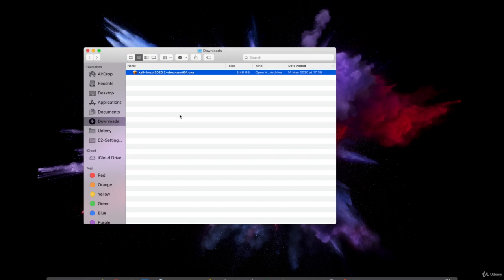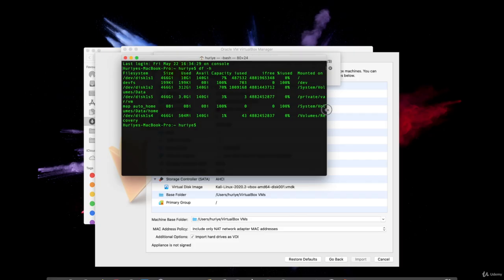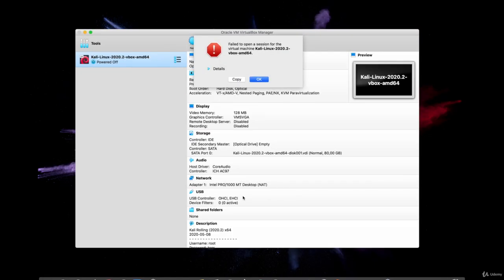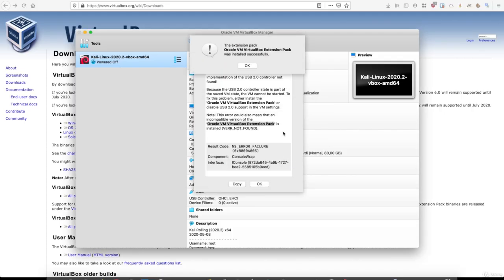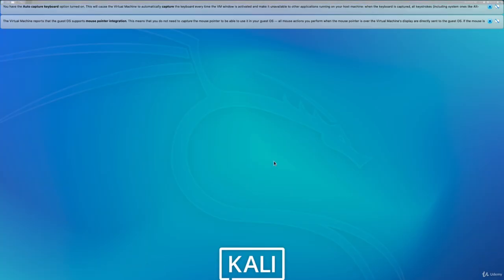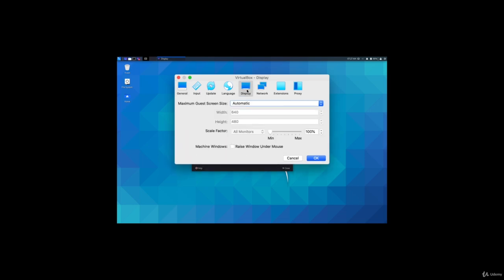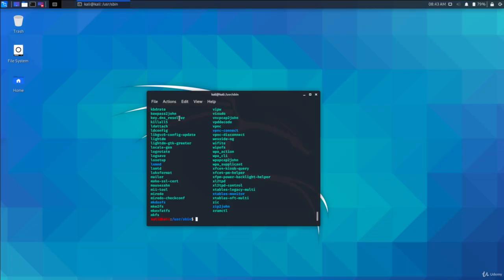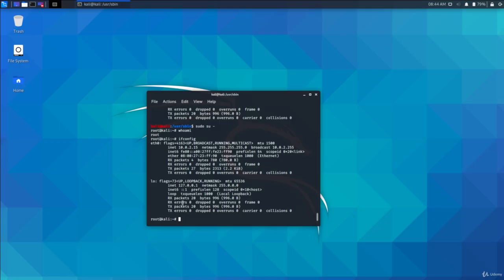Android-Security-Labs | Installing Kali From OVA File for VirtualBox Step 2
🐉 Installing Kali Linux from OVA File in VirtualBox | Step 2 | VirtualBox Installation & Configuration Guide

Before we can import Kali Linux, we need the perfect foundation! 🔥 In this video — Step 2 of our complete security lab setup series — we dive deep into installing, configuring, and optimizing VirtualBox so it's fully ready to import and run our Kali Linux OVA file like a pro! Get this step right and everything else becomes smooth sailing!

In this video, we cover:
✅ Quick recap of Step 1 & what we're building toward
✅ What VirtualBox is and how it works as a Type 2 Hypervisor
✅ VirtualBox vs VMware Workstation vs Hyper-V — full comparison
✅ System requirements check before installing VirtualBox
✅ Enabling VT-x / AMD-V Virtualization in BIOS/UEFI — step by step
✅ Downloading VirtualBox from the official Oracle website
✅ Downloading the VirtualBox Extension Pack (same version!)
✅ Installing VirtualBox on Windows, Linux & macOS — step by step
✅ Installing the VirtualBox Extension Pack correctly
✅ Verifying VirtualBox installation & checking version
✅ Configuring VirtualBox Global Settings for security labs
✅ Setting up the Default Machine Folder for VM storage
✅ Configuring Host-Only Network Adapter for lab isolation
✅ Setting up NAT Network for multi-VM internet access
✅ Understanding VirtualBox Storage Controllers (SATA, NVMe)
✅ Configuring USB 3.0 Controller & Extension Pack features
✅ Testing VirtualBox with a quick boot verification
✅ Fixing common VirtualBox installation errors
✅ Preparing everything needed for Step 3 — Kali OVA Import

Whether you're a cybersecurity student, a penetration tester, an ethical hacker, or a security researcher — getting VirtualBox properly installed and configured is the critical foundation your entire security lab depends on. Don't skip this step!

🕐 Timestamps:
00:00 – Introduction & Series Recap (Step 1 Review)
01:00 – What is VirtualBox & How It Works
02:30 – Type 1 vs Type 2 Hypervisors Explained
04:00 – VirtualBox vs VMware vs Hyper-V — Comparison
05:45 – System Requirements Check
07:15 – Checking & Enabling VT-x / AMD-V in BIOS
10:00 – Disabling Hyper-V on Windows (If Enabled)
12:30 – Downloading VirtualBox from Official Site
14:00 – Downloading VirtualBox Extension Pack
15:30 – Installing VirtualBox on Windows
18:30 – Installing VirtualBox on Linux (Ubuntu/Debian/Kali)
21:30 – Installing VirtualBox on macOS
24:00 – Installing the VirtualBox Extension Pack
26:00 – Verifying VirtualBox Installation
27:30 – Navigating the VirtualBox Interface
29:00 – Configuring VirtualBox Global Settings
31:00 – Setting Default Machine Folder for VM Storage
32:30 – Configuring Host-Only Network Adapter
35:00 – Setting Up NAT Network for Multi-VM Labs
37:30 – Configuring USB Controller Settings
39:00 – Understanding VirtualBox Storage Controllers
40:30 – Testing VirtualBox Functionality
42:00 – Fixing Common Installation Errors
45:00 – Step 3 Preview — Kali Linux OVA Import
46:30 – Key Takeaways & Checklist Before Step 3
🔧 Common Errors Fixed in This Video:
⚠️ Kernel driver not installed (rc=-1908) — VirtualBox kernel module fix
⚠️ VT-x is disabled in the BIOS — step-by-step BIOS enable guide
⚠️ Hyper-V is running — Hyper-V disable on Windows 10/11
⚠️ Extension Pack version mismatch — correct version download fix
⚠️ Failed to create host-only adapter — network adapter reset fix
⚠️ VirtualBox not installing on Linux — dependency fix
⚠️ NS_ERROR_FAILURE on first launch — reinstall & repair fix
⚠️ VirtualBox crashing on macOS — System Extension approval fix
⚠️ VERR_VMX_NO_VMX error — VT-x BIOS verification walkthrough
⚠️ USB devices not detected — Extension Pack reinstall fix
⚠️ Host-Only network adapter missing — manual creation walkthrough
⚠️ VirtualBox slow performance — CPU & RAM allocation tuning